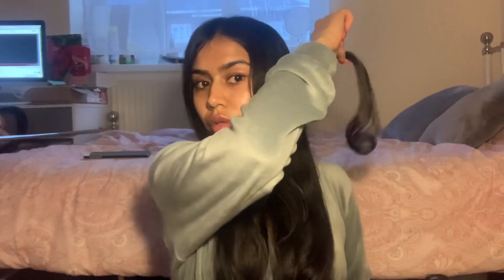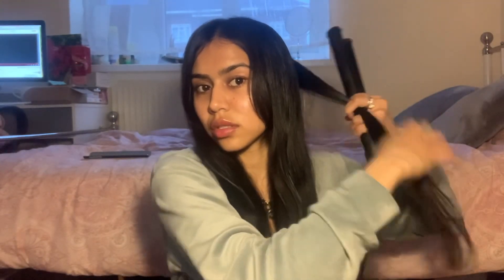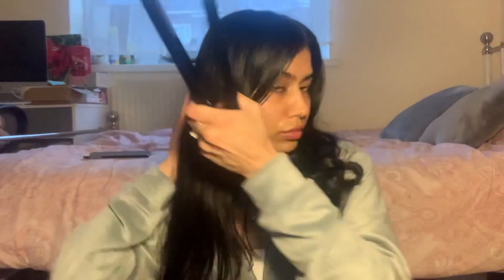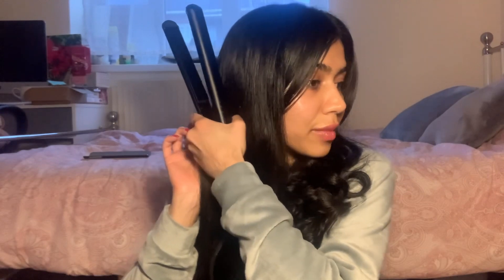How To Curl Hair with a Flat Iron | FAST & EASY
Sharing how I curl my hair with a straightener for a cute bouncy look. This is a quick and easy tutorial that takes less than 10 minutes. Curls may not be perfect but they blend together at the end.

Also, please excuse the poor lighting/quality lol I filmed this at 5am 😬

🎵 MUSIC USED 🎵

I am not a professional hair stylist. I am simply sharing what works for me.